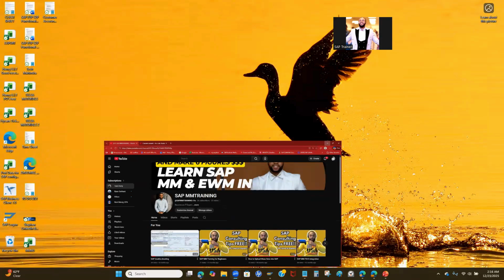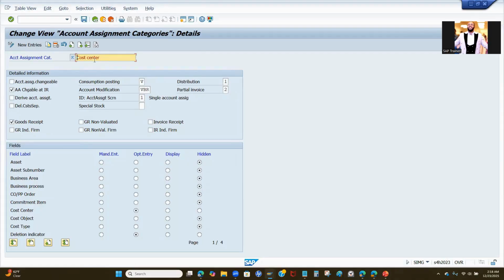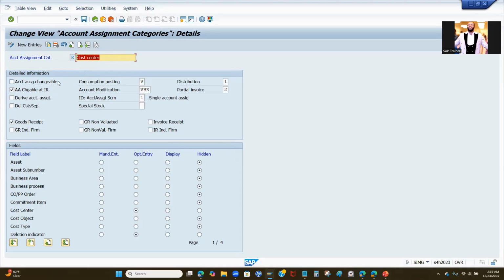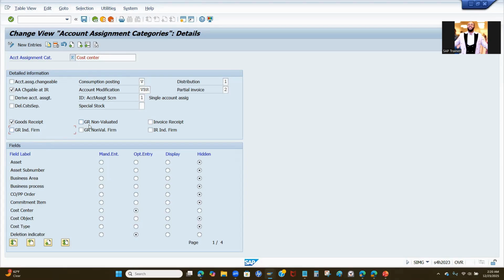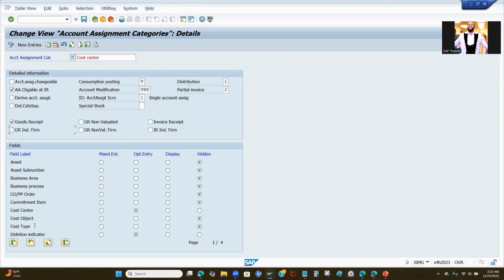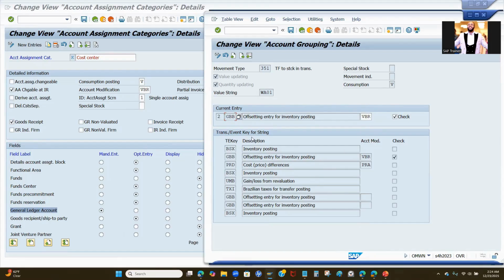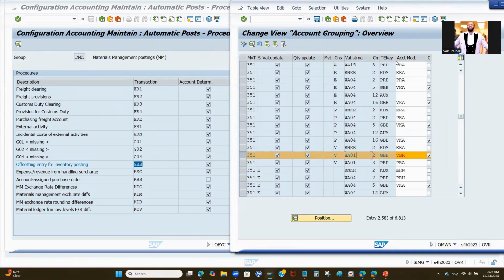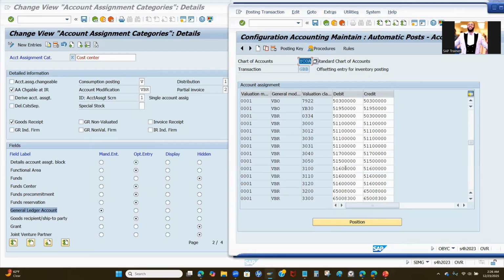How to Create an Indirect Purchase Order with Account Assignment in SAP MM | S/4HANA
Learn how to create an Indirect Purchase Order in SAP MM and correctly set up Account Assignment.

In this video, you will learn:

How an indirect procurement process works
How to create a Purchase Order
How to select the correct Account Assignment Category
How to assign a Cost Center
How to enter the correct G/L Account
The difference between inventory and consumption purchasing
How account assignment impacts the accounting process

This is an important SAP MM process because indirect purchases are typically consumed directly by the business and need to be charged to the correct department and expense account.

Purchase Requisition → Purchase Order → Account Assignment → Goods Receipt → Invoice Verification → Accounting